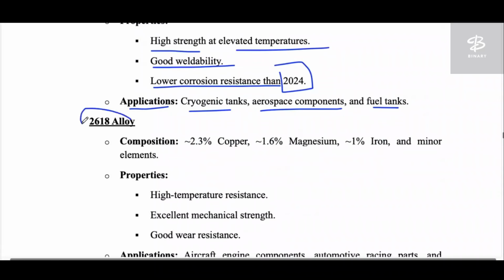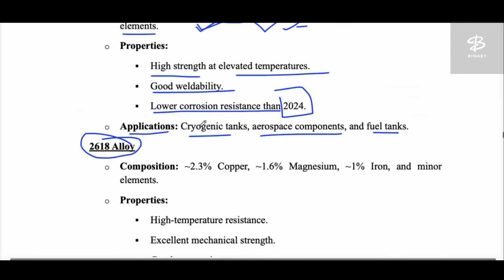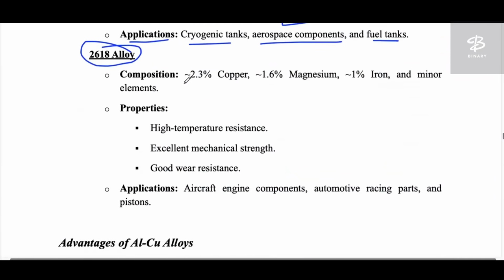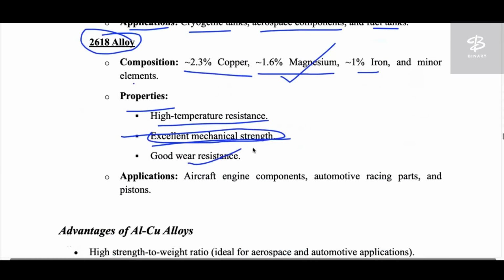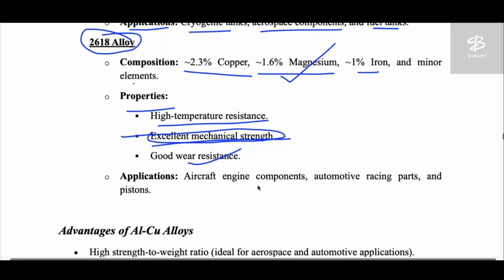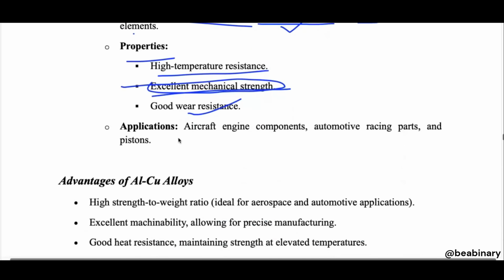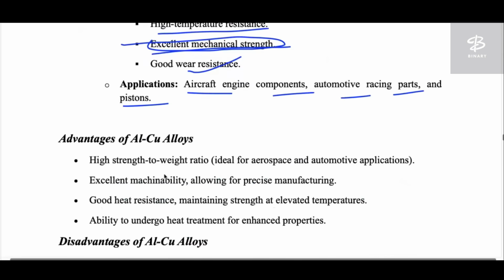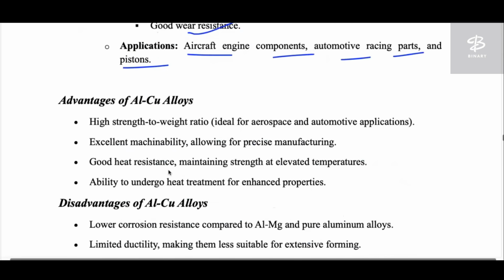61.3 2618 Alloy | Series 2XXX | Types of Al-Cu Alloys | Material Science and Engineering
Description
2618 alloy is a high-strength aluminum-copper alloy belonging to the 2XXX series, widely known for its excellent mechanical properties, good machinability, and high-temperature performance. It contains aluminum as the base, with copper, magnesium, and iron as key alloying elements. 2618 is heat-treatable and shows remarkable resistance to thermal fatigue, making it ideal for aerospace and automotive components such as engine parts, piston forgings, and aircraft structural elements. Although it has relatively lower corrosion resistance, this can be improved with appropriate surface treatments or cladding.